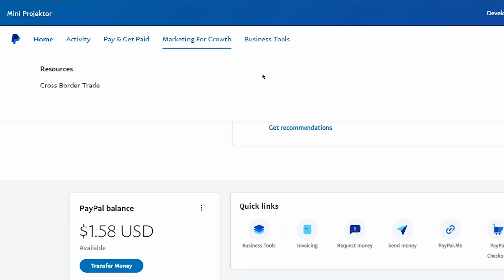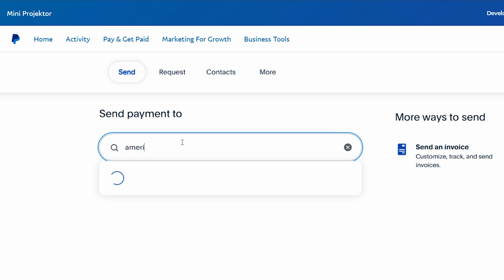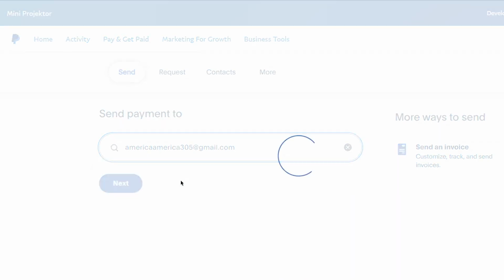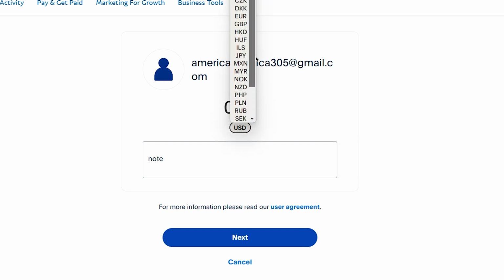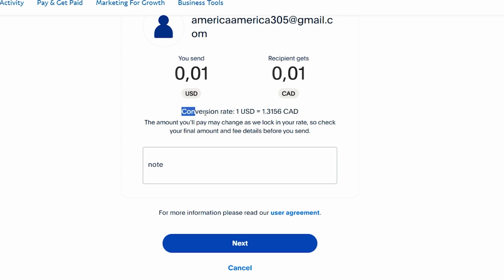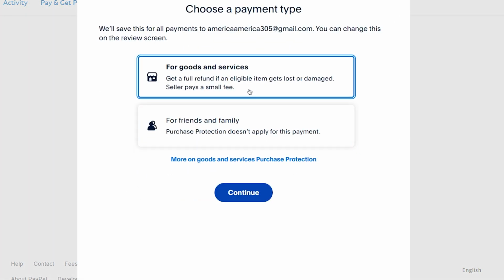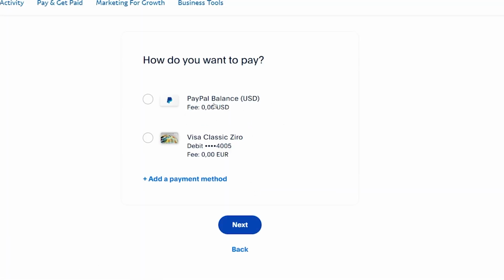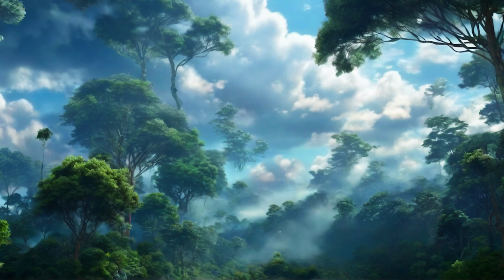How To Pay With PayPal | Guide Glimpse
In this video, I'll walk you through the process of paying with PayPal, whether you're shopping online, sending money to friends, or making business transactions. This tutorial will show you how to use PayPal securely and conveniently, ensuring that your payments are quick and hassle-free.

We'll cover everything from linking your payment methods to completing a purchase, so you can confidently use PayPal for all your financial needs.